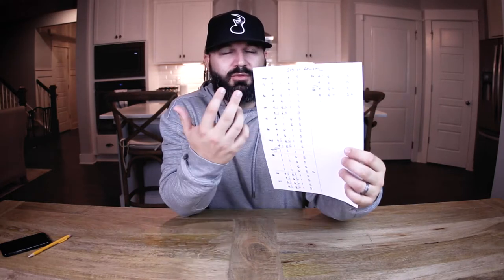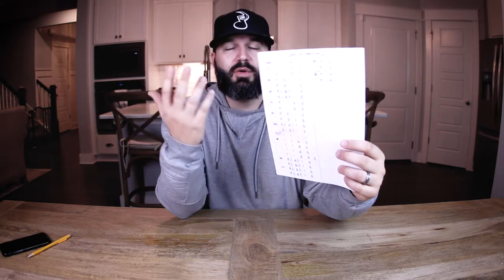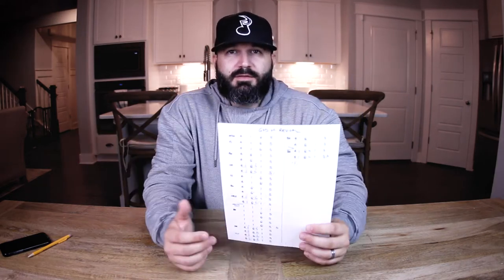Worship Drummer Vlog #3 - I STILL GET NERVOUS - F-150 Confessions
My Gear:

Cameras:
Vlog Camera: Canon 5D
GoPro Session
GoPro Hero

Audio:
Vlog Mic: Rodes Videomicro
Drum Mics:
Kick: Inside
Kick: Outside

Computers:
Apple iMac
Apple MacBook Pro

Software:
Ableton Live
Video Editing: Premiere Pro

Drum Sets:
Drum Set: DW Performance Series
Drum Set: DW PDP

Snare Drums:
Snare Drum: Ludwig Black Beauty
Snare Drum: Ludwig Supraphonic
Snare Drum: Ludwig Acrolite
Snare Drum: DW Collectors Black Nickel Over Brass

Cymbals:
High Hats: Bottom
High Hats: Top - @
Crash: Left
Crash: Right

Hardware:
Cymbal Stands: DW Flat Base
Cymbal Stands: DW 9000
Snare Stand: DW Flat Base
Snare Stand: DW 9000
High Hat Stand: DW Flat Base
High Hat Stand: DW 5000
Kick Pedal: DW 9000
Kick Pedal: DW 5000

Drumheads:
Snare Drum: Top
Snare Drum: Bottom
Kick Drum: Batter
Kick Drum: Resonant
Toms: Rack Top
Toms: Rack Bottom
Toms: Floor Top
Toms: Floor Bottom

Sticks:
VicFirth 7A
VicFirth 5A
VicFirth 5B
Vater 5B Xtreme
VicFirth Mallet
Promark Broomstick

My Essentials:
Big Fat Snare Drum: Steve’s Donut
Big Fat Snare Drum: XL Donut
Meinl Shakers
Meinl Shaker
Moon Gels
Promark Rattle
Danmar Zoro Beater